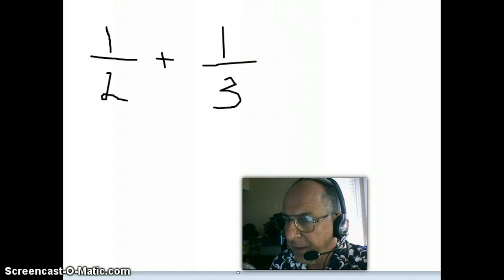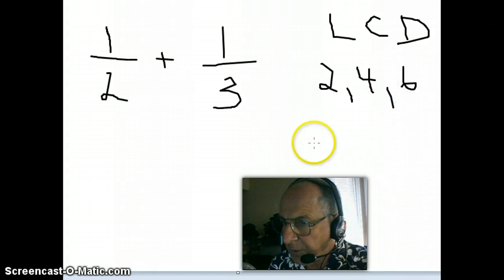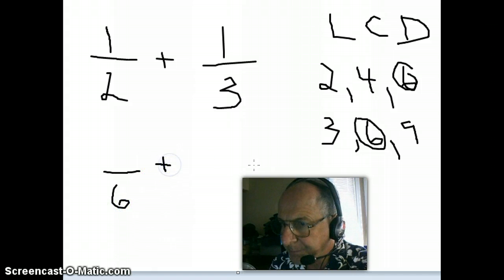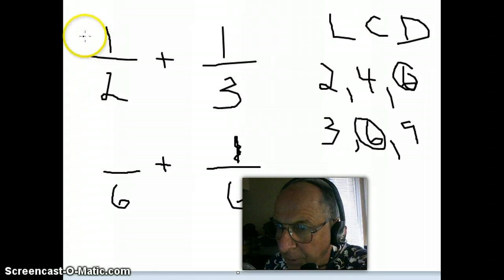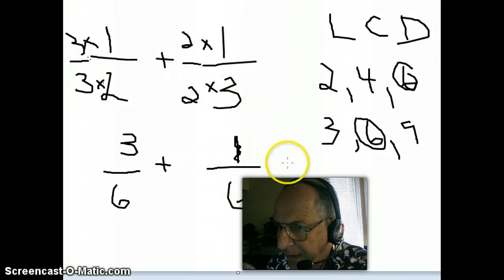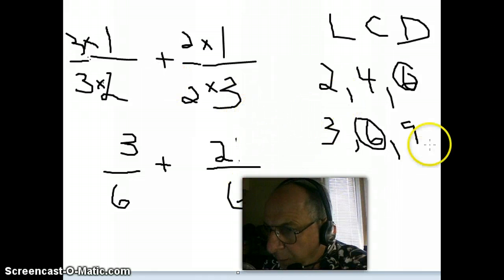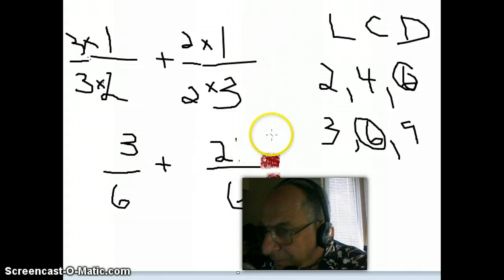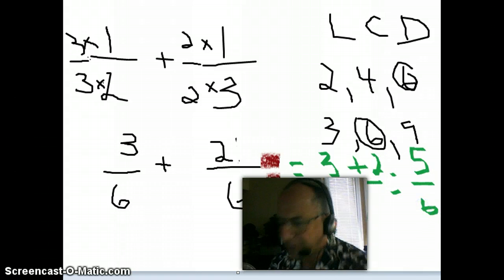Fraction Demo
Fractions1